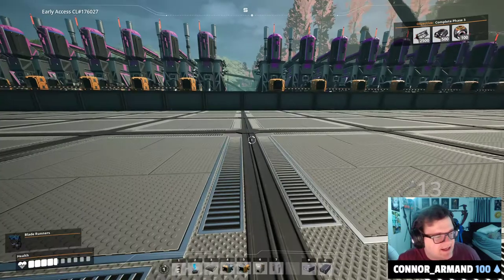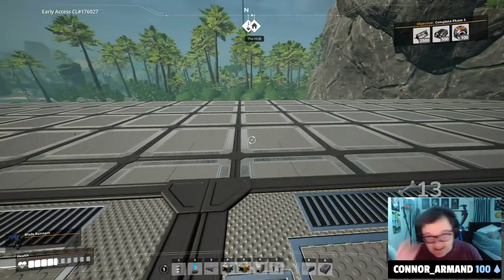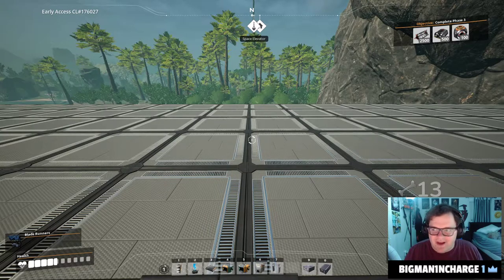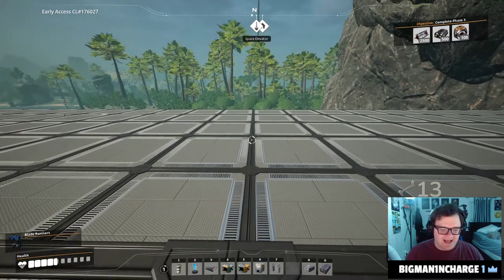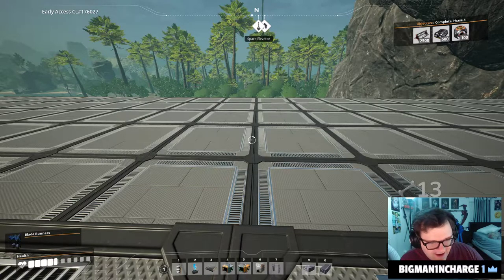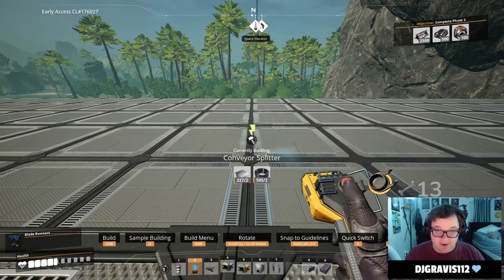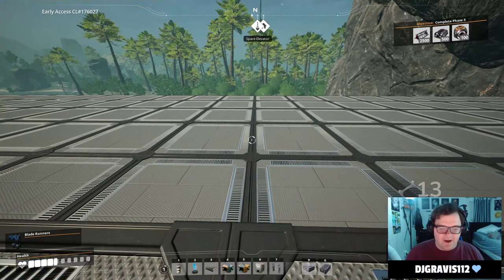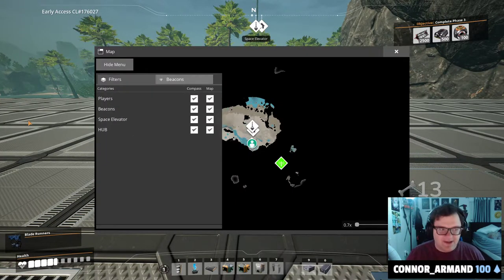Satisfactory Bug Fix: Hot bar Hotkeys Not Working